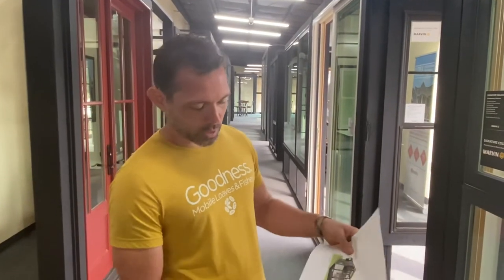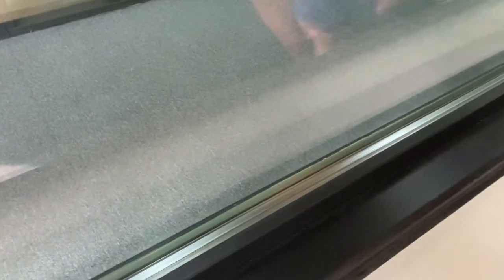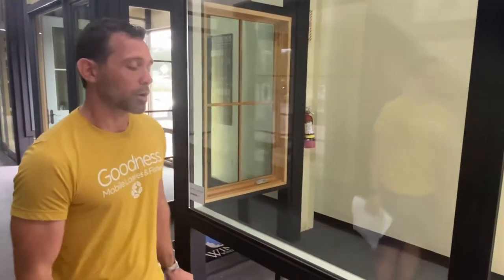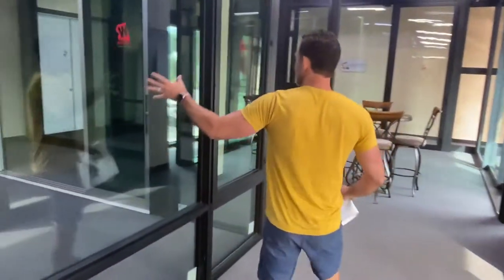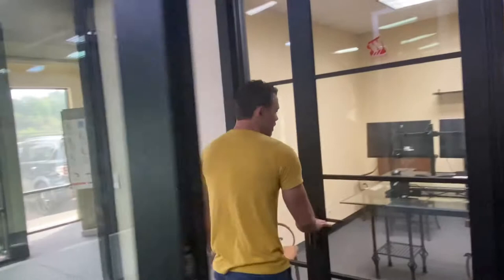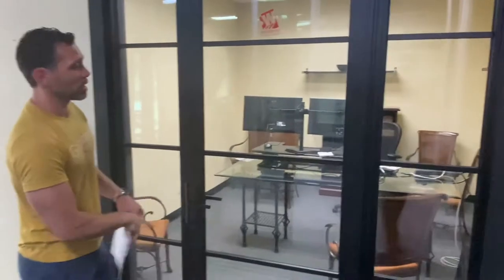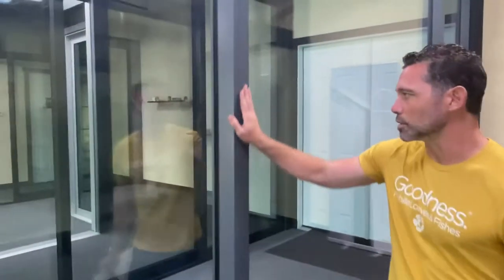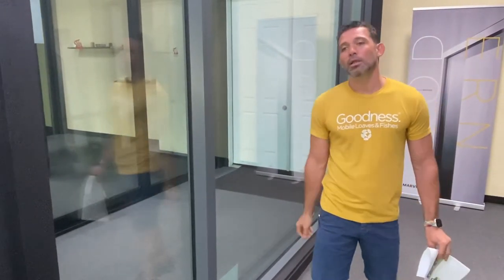Mix & Match Window Manufacturers to Big Savings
Learn how to mix & match reputable window manufacturers to achieve the look of steel windows & doors for half the costs.